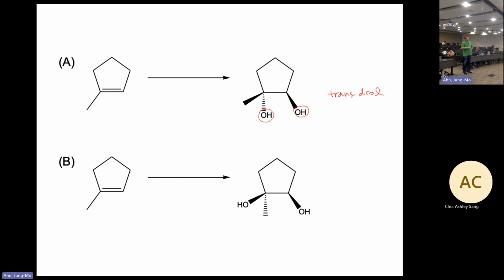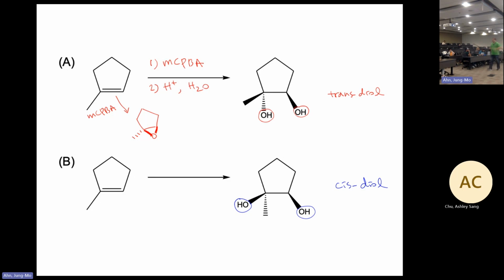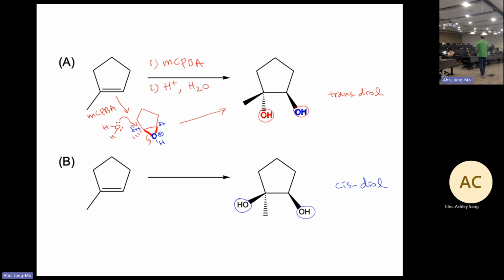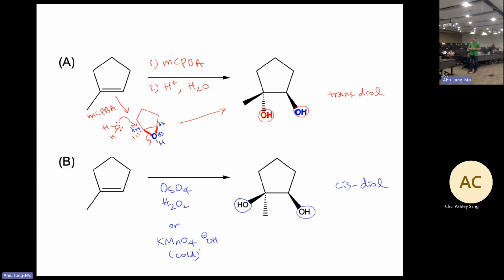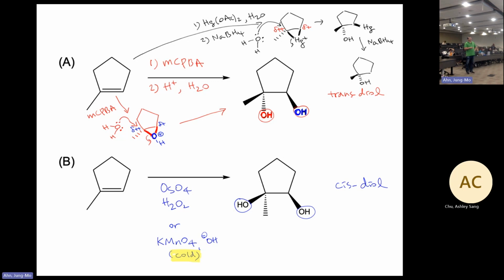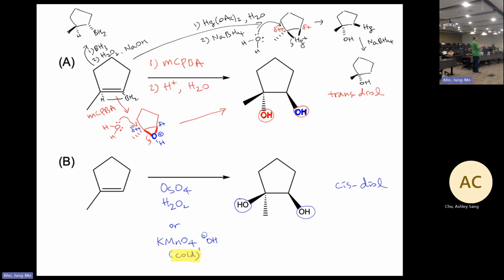Organic Chemistry 1 - Questions of dihydroxylation of alkenes #2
Questions of dihydroxylation of alkenes #2
Organic Chemistry 1
Jungmo Ahn